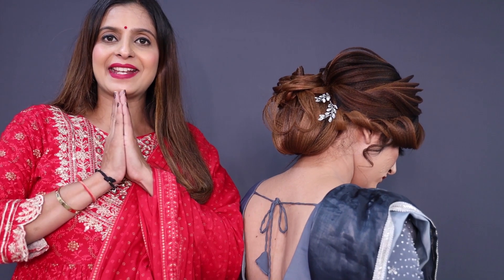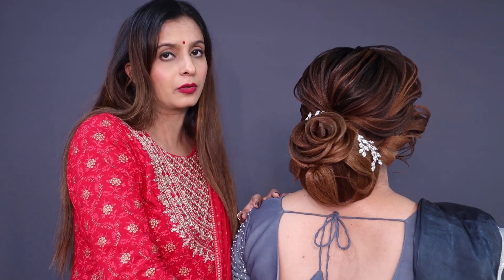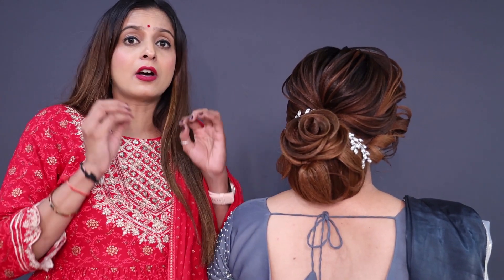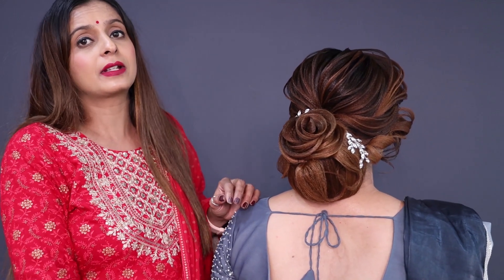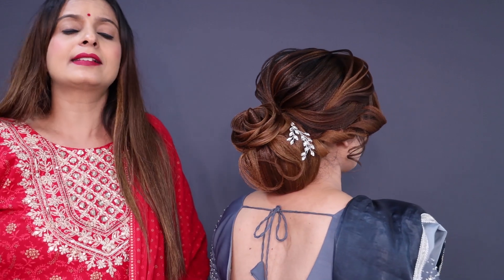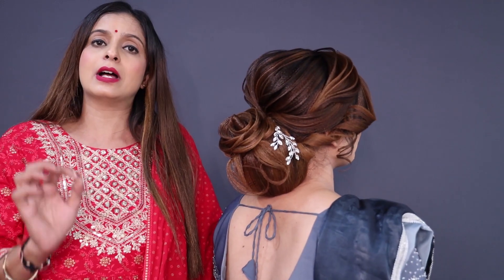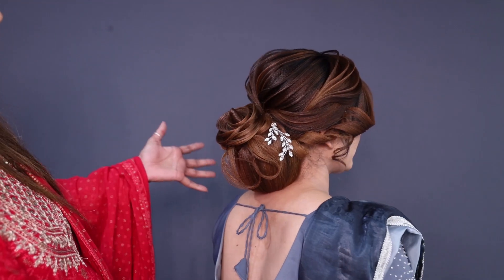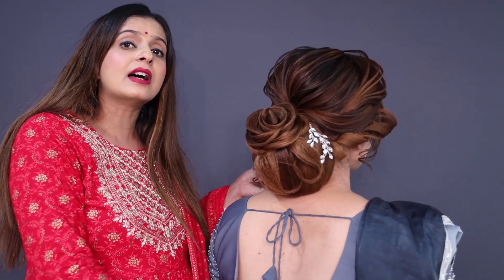Classic Low Bun Rose Petal Hair Style by Monika Dave From Ahmedabad MD0017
You Want To see This Type of Full Hair Style Video ?